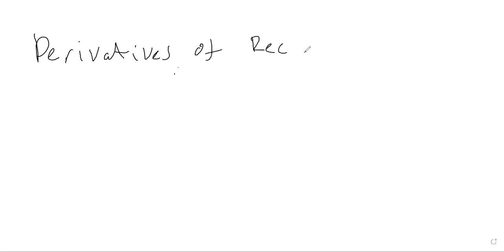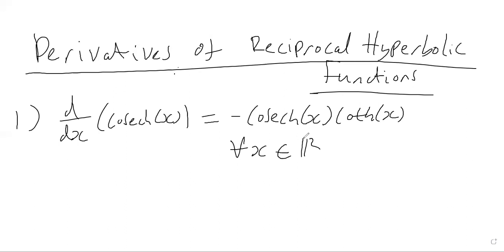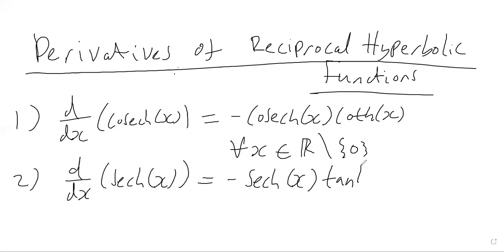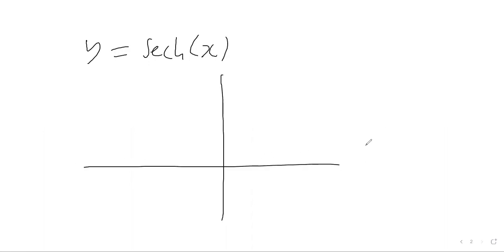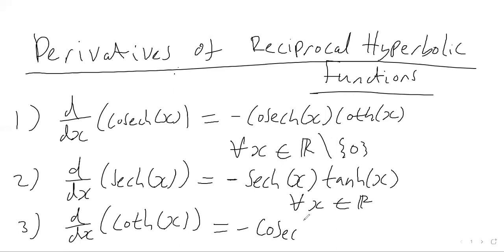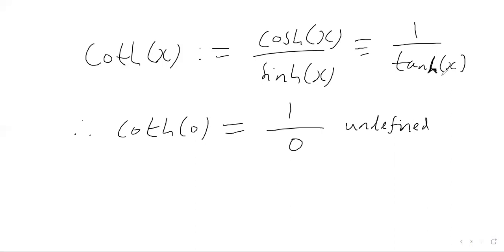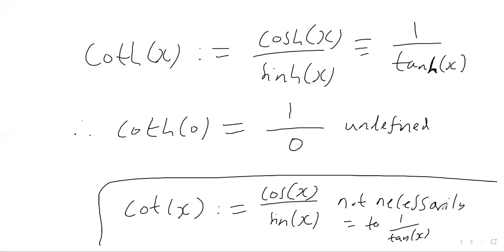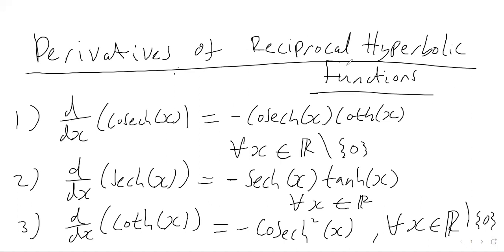SUMMARY OF THE DERIVATIVES OF COSECH(x), SECH(x), COTH(x) (RECIPROCAL HYPERBOLIC FUNCTIONS)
In this video we summarise the three key results we get when we differentiate the reciprocal hyperbolic functions: cosech, sech and coth (i.e. the hyperbolic cosecant, secant and cotangent functions).

If you are interested in receiving online tutoring in Mathematics, English, Languages, Sciences, etc, or if you would like to become a tutor yourself, please check out the following websites and use the links below to sign up: